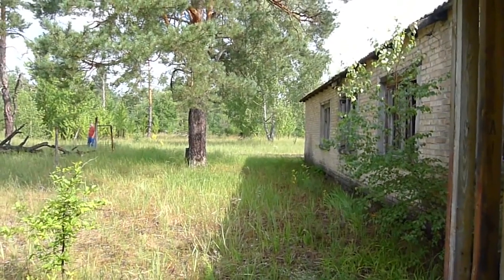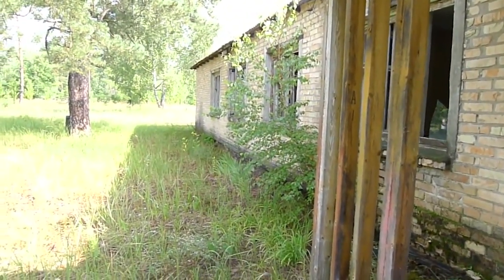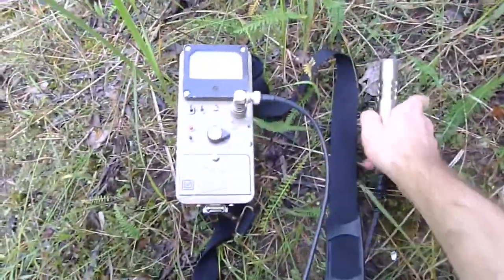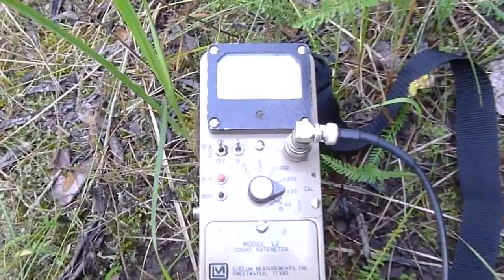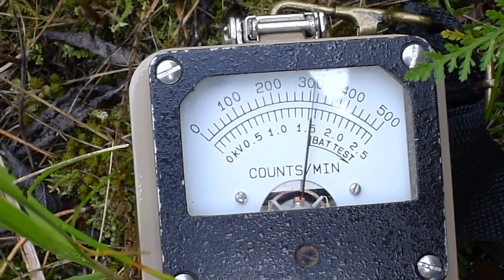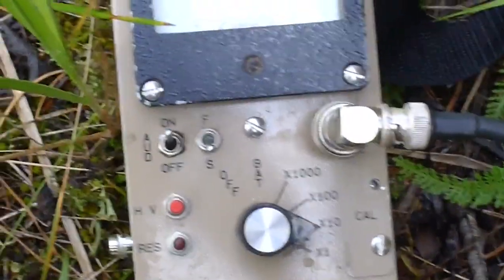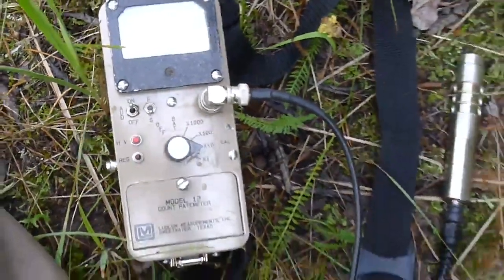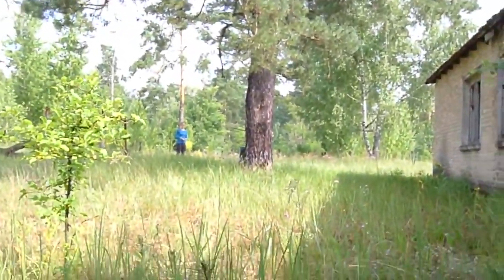Chernobyl's Red Forest: Radioactive area Young Pioneer Camp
Prepperhub is a music channel dedicated to:
✔ Prepping
✔ Doomsday Bunkers
✔ Survival
✔ Homesteading
✔ Survivalism

▶Info:
Prepperhub is a unique youtube channel where anyone who is interested in ‘prepping, survivival, homesteading etc, can get information and advive. In addition, prepperhub.org pupose is: sharing knowledge with the help of fellow preppers. We will try to add the best prepper articles and video’s! Learning to prepare is preparing to survive. When it hits the fan, don’t say we didn’t warn you… We will daily add new articles and videos! Get prepared for The end of the world as we know it!

▂ Copyright Info ©

✔ Be aware all music and pictures belongs to the original artists.

There is no need to strike us as we can sort the issue out quickly.

☢ Prepperhub ☢